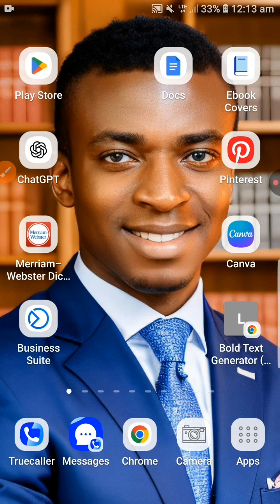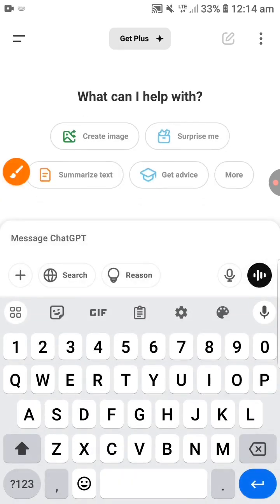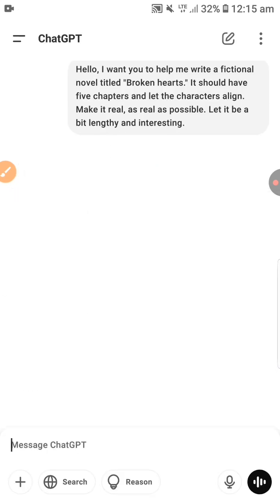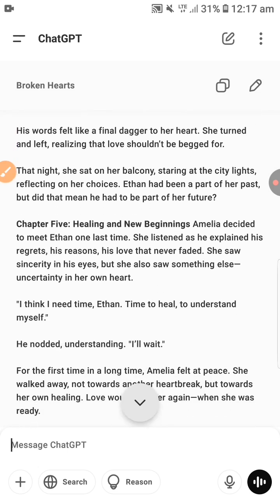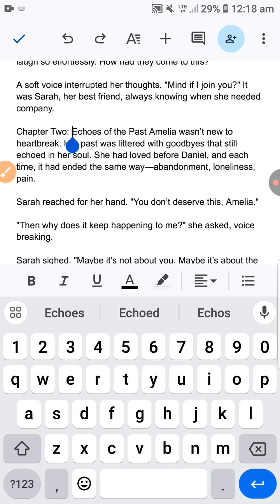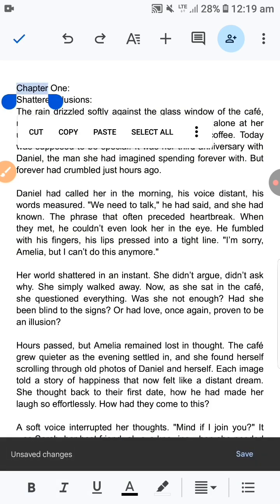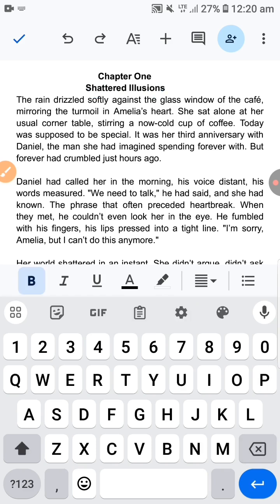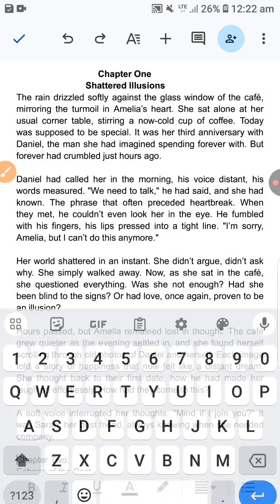Simplest Way To Write A Book Using AI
Follow this simple and easy method to write your next book using AI and ChatGPT. 🔥🔥